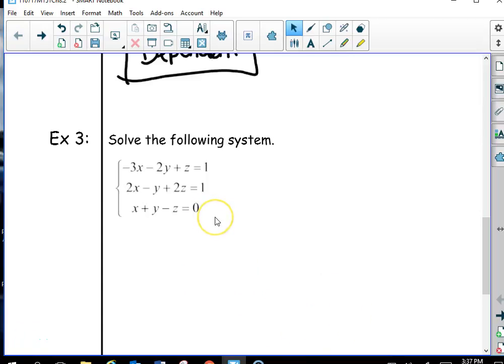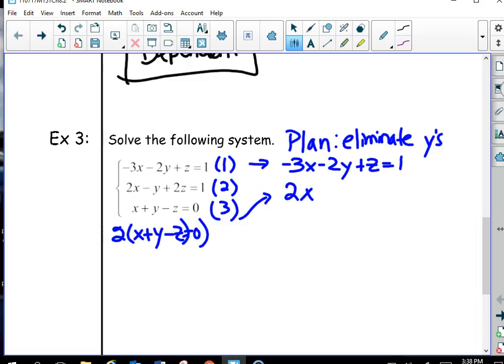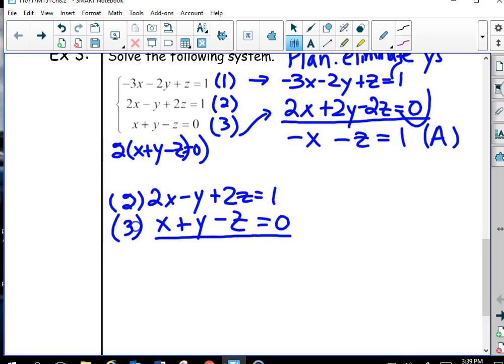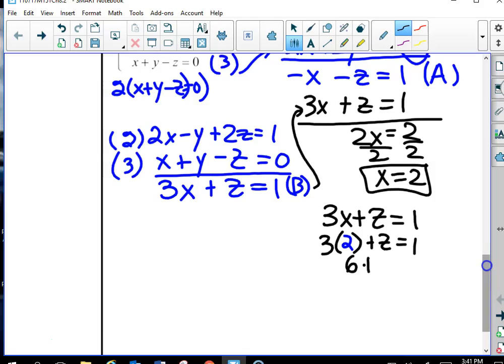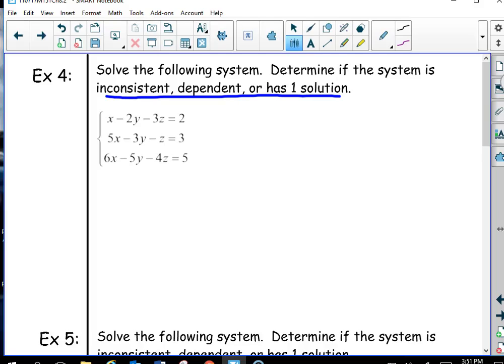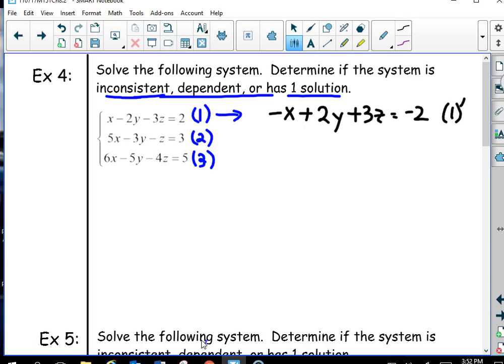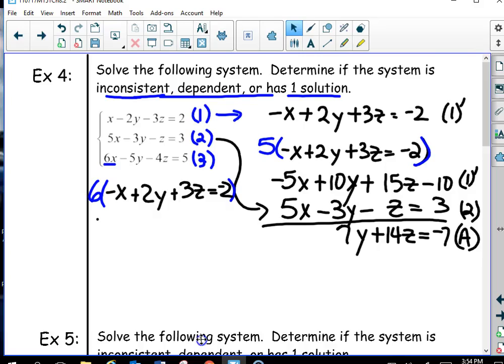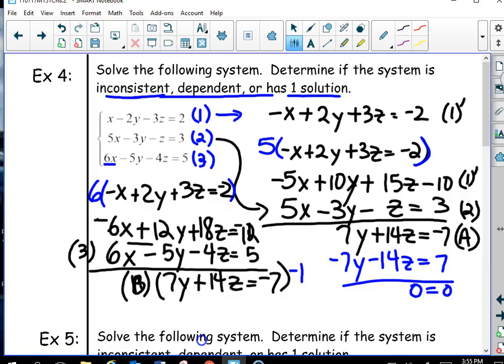Ch8 2 2